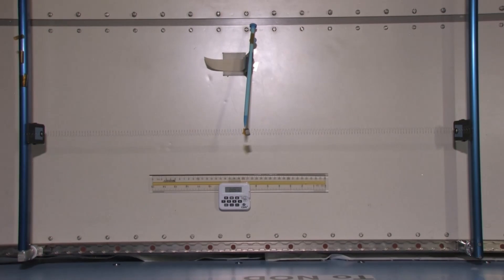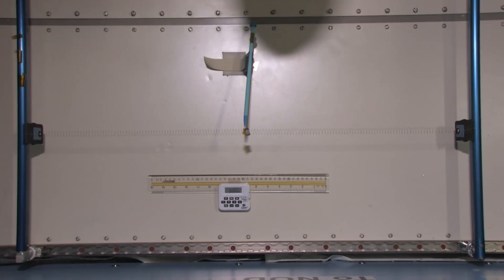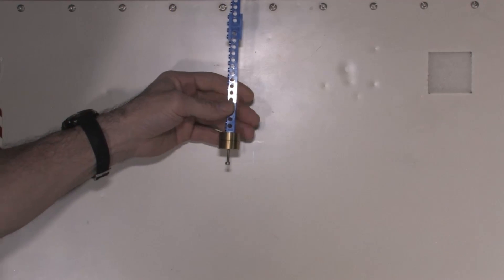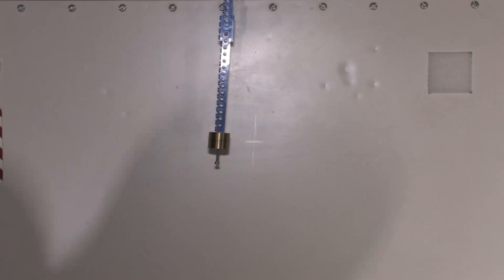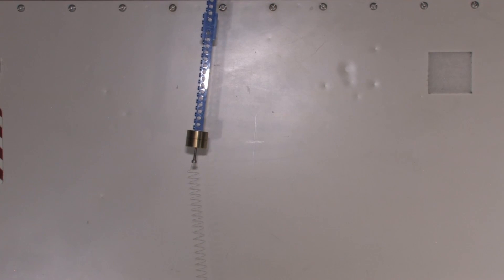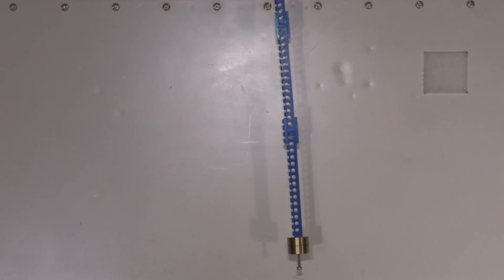Science off the Sphere: Spring Theory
for a chance for prizes!
How do you measure mass in a weightless environment? NASA Astronaut Don Pettit demonstrates as part of a collaboration between NASA and the American Physical Society.